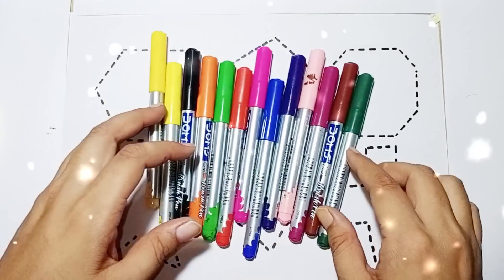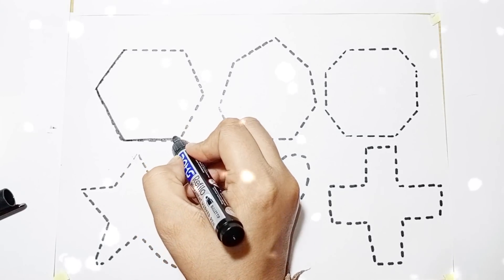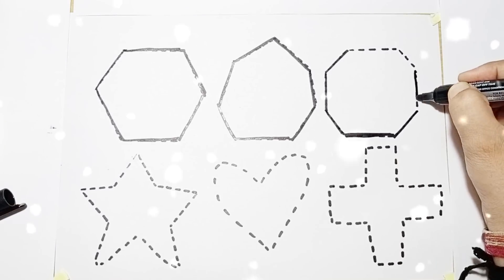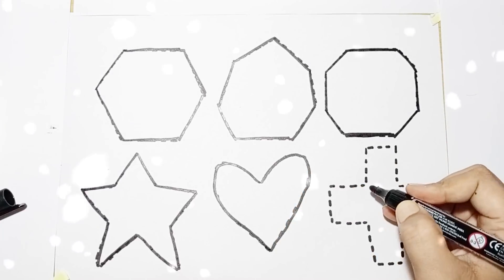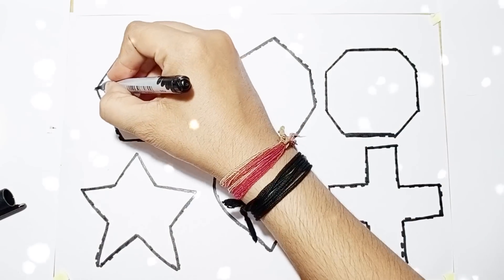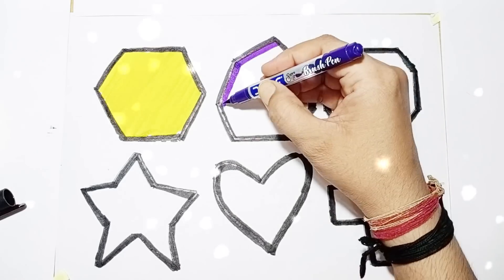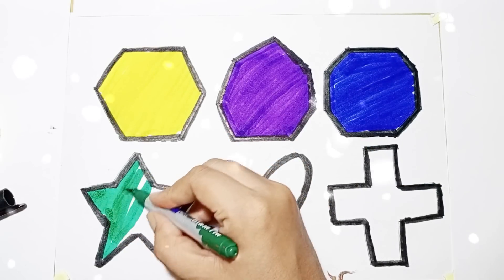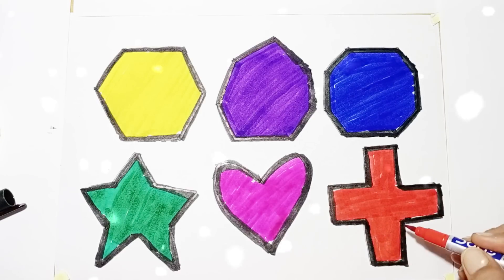Shapes drawing for kids, Learn 2d shapes,colors for toddlers | Preschool Learning, Educational video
Shapes drawing for kids, Learn 2d shapes,colors for toddlers | Preschool Learning, Educational video, 86

Shapes For Kids | Learn Colors,shapes drawing | 2d shapes, preschool education video for toddlers

shapes, Vooku online kids tv,shapes name, circle heart triangle star square Pentagon, drawing, drawing for kids, kids shapes

Your Quiery 👇

1. drawing
2. kids shapes
3. 10 shapes
4. achha drawing
5. circle class 10
6. circle triangle
7. drawing drawing drawing
8. shape names
9. triangle
10. Vooku Online kids study class
11. pentagon
12. shapes name
13. drawing drawing
14. circle and triangle
15. circle drawing
16. square
17. triangle
18. name shapes
19. shapes
20. circle name
21. drawing circle
22. heart drawing
23. name of shapes
24. name of the shapes
25. shapes drawing
26. shapes shapes name circle heart
27. shapesname
28. square square
29. colour for kids
30. draw the shapes
31. drawing for kids
32. heart drawing
33. shapes drawing
34. learning kids
35. 2d shapes
36. circle triangle square
 37. colour and shapes for toddlers
38. drawing class drawing class
39. how to draw shapes
40. kids drawings
41. pentagon drawing
42. colour learning video
43. kids education
 44. shapes songs
45. kids color
46. shapes for kids
47. color and shapes
48. heart color
49. shapes triangle
50.
51 How to draw Hexagons
learn shapes
52 how to draw a ring
53 how to draw a oval
54 how to draw a pie chart
55 how to draw a cross

2d shapes

learn colors

2d shapes for kids

shapes drawing